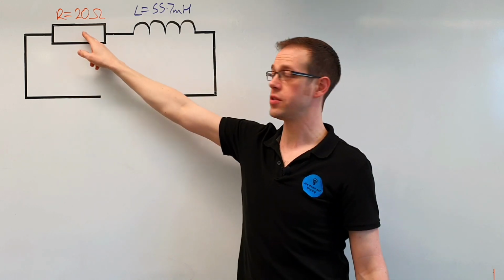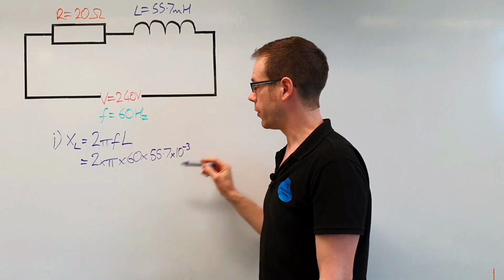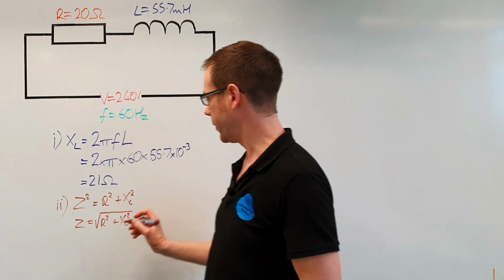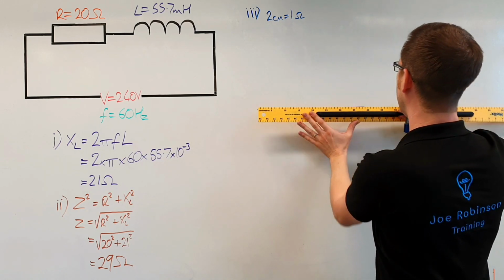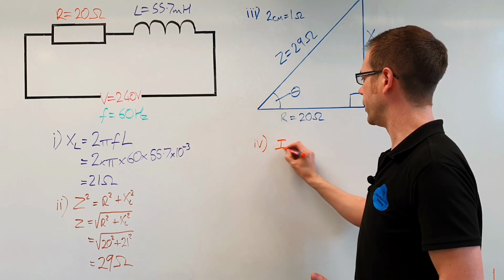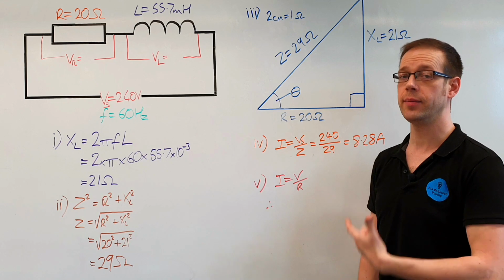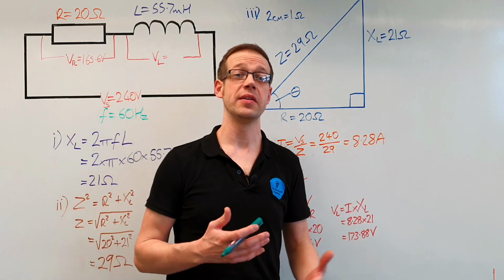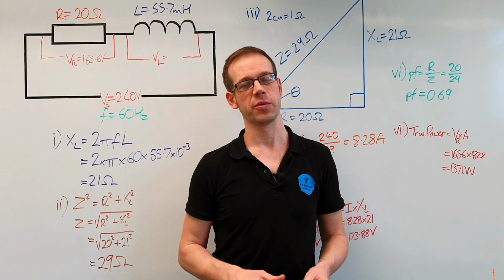How to Calculate Inductive Reactance & Impedance for a Resistor & an Inductor connected in Series Q1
In this video we look at how to calculate resistance and impedance for a resistor and an inductor connected in series or what's known as an RL series circuit, which is a way of representing the behaviour of a coil. We also demonstrate how to draw an impedance triangle to scale, calculate current and voltages within the circuit and find the true power.

Please attempt each question in turn and then watch the video, accessible by scanning the QR code in the worksheet to see a worked answer to the question:

This video is directly helpful for those studying the Level 3 EAL Diploma in Electrical Installations and the City and Guilds 5357 or Level 3 2365.

If you'd like to buy me a refreshing beverage to say thank you please click the following link, don't worry if not though, no hard feelings!